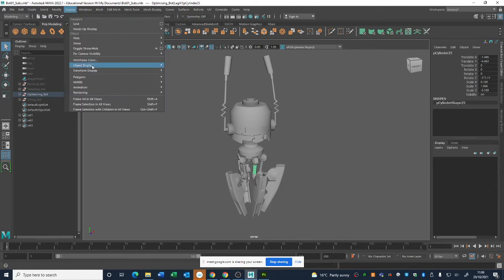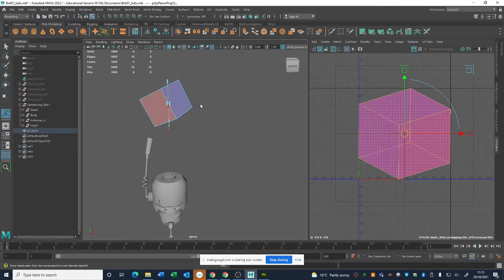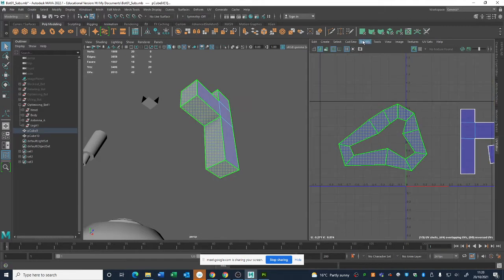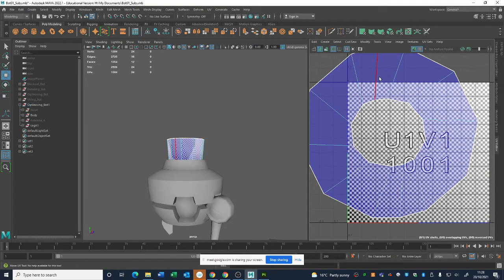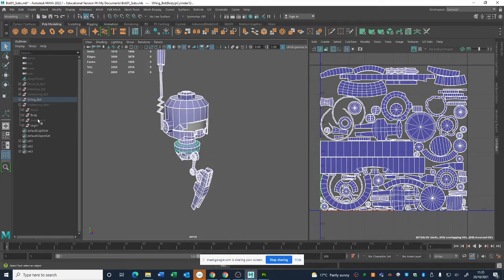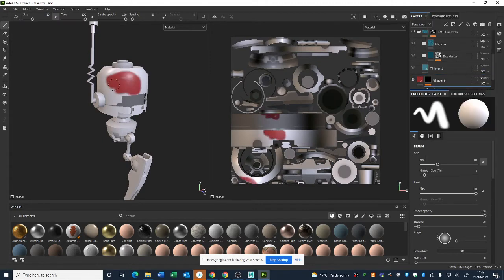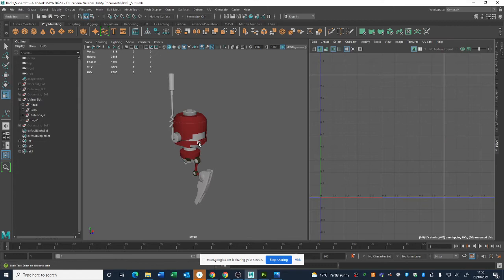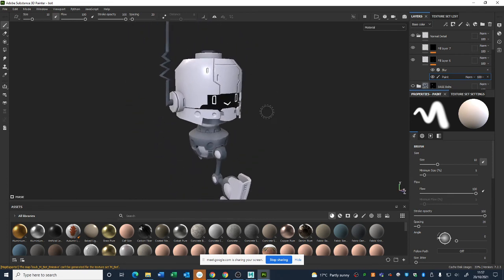Maya Week 5 | UVs